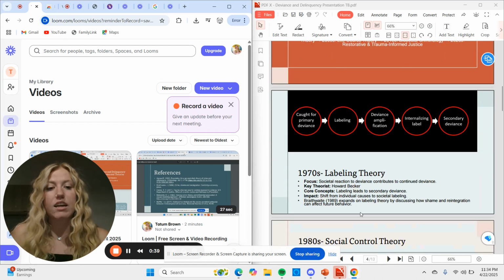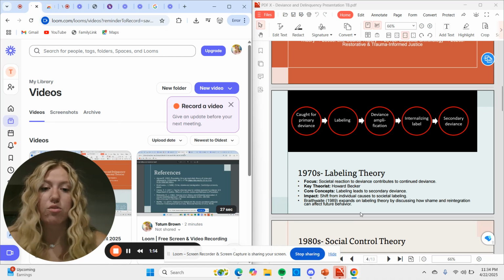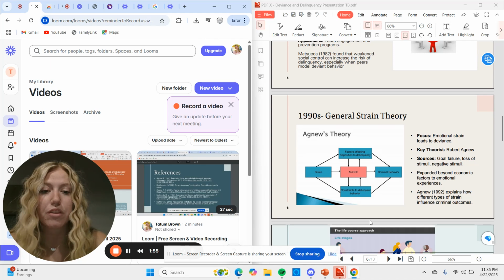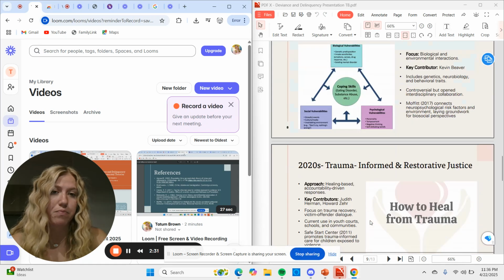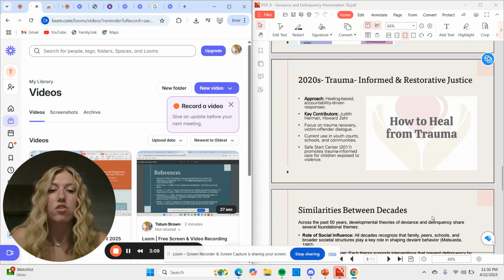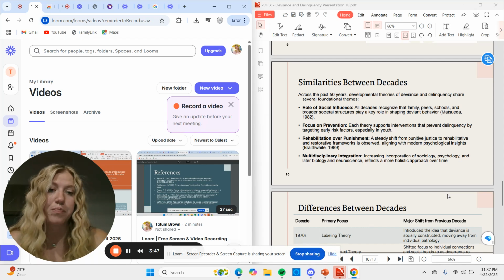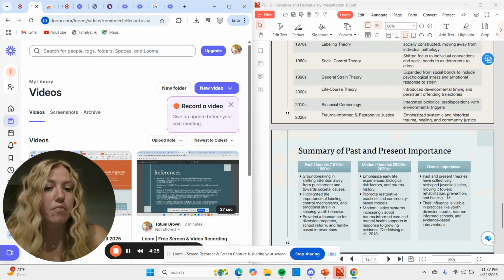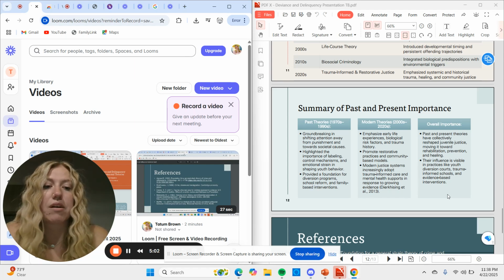Videos Library Loom 22 April 2025